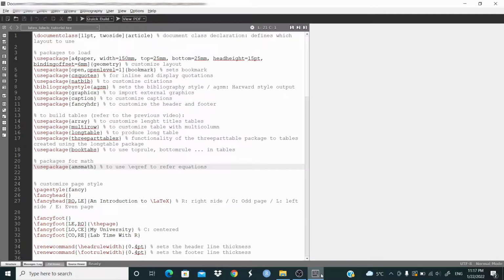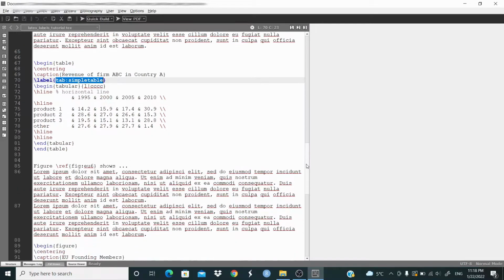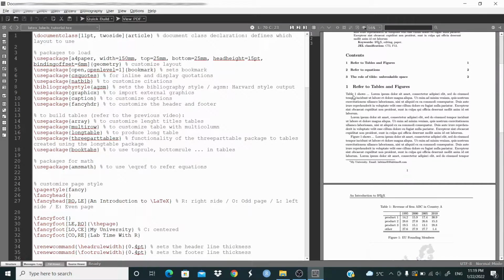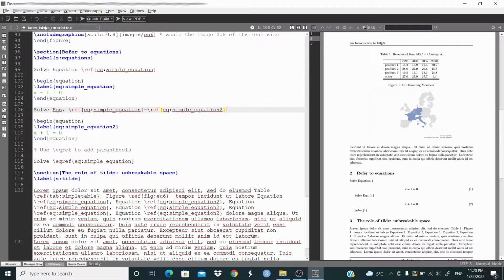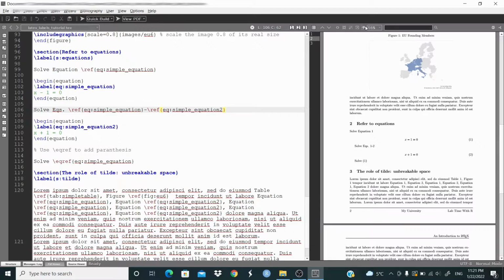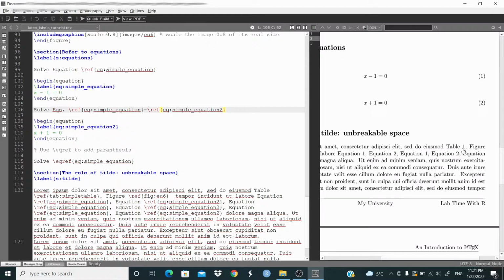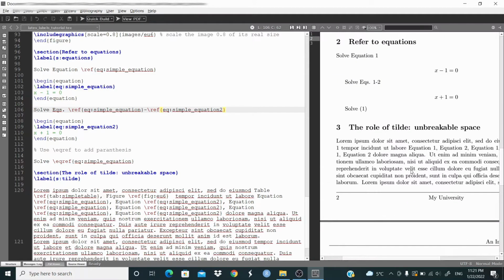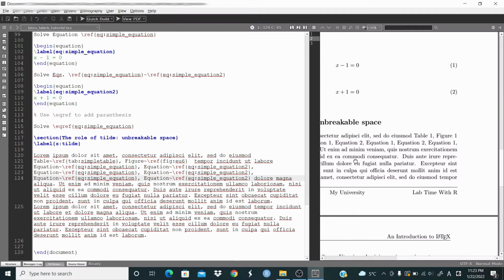LaTeX: labels and references | the role of tilde | unbreakable space | Texmaker || 05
In this video we learn how to label and refer to tables, figures, and equations. We also discuss about the role of tilde in LaTeX .